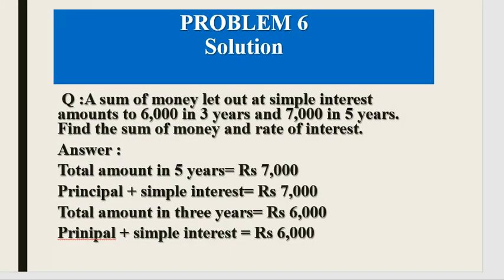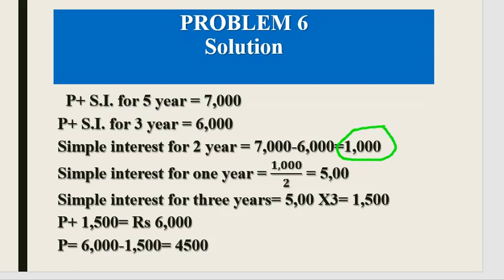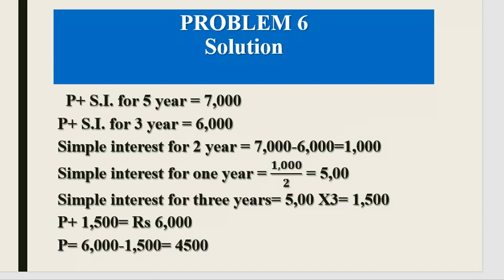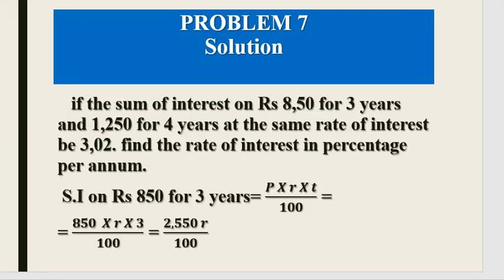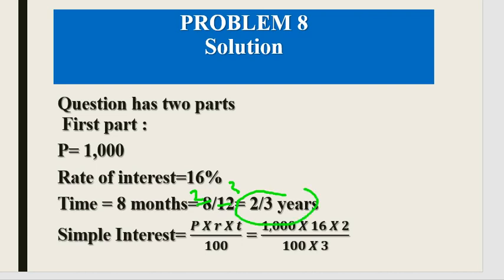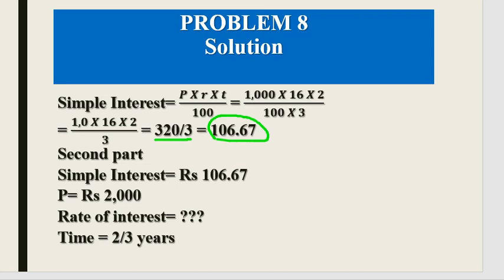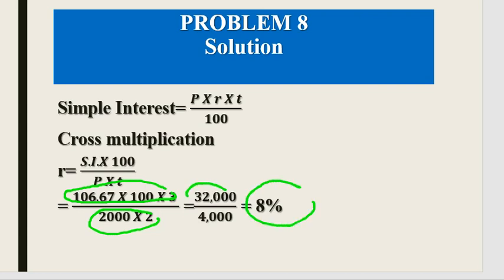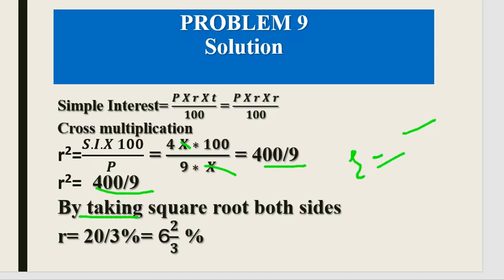SIMPLE INTEREST PART 2/ BUSINESS MATHEMATICS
SIMPLE INTEREST  EXPLAINED WITH 4 EXAMPLES